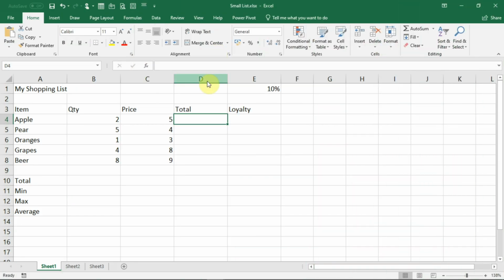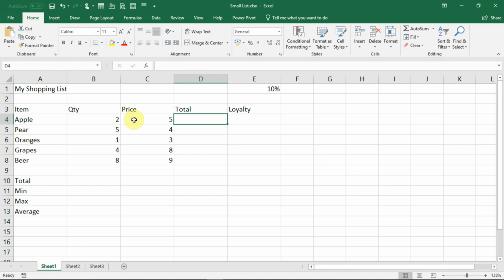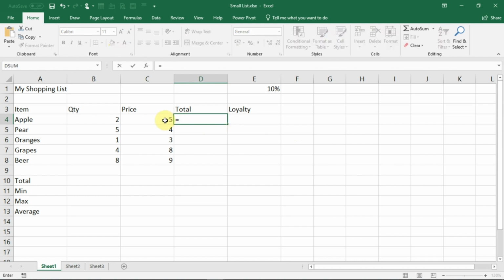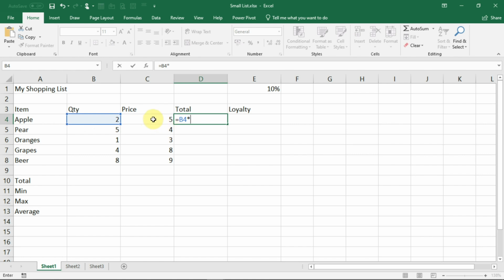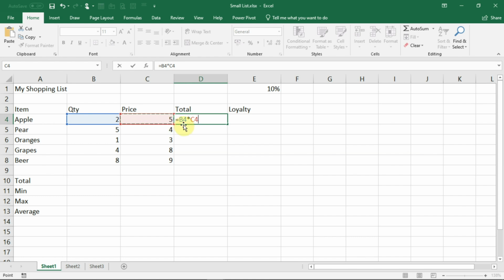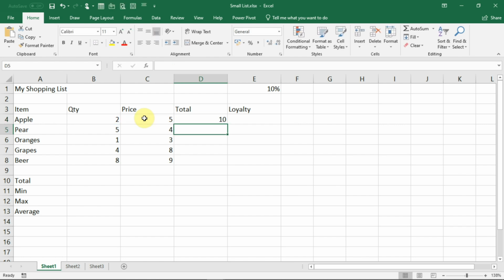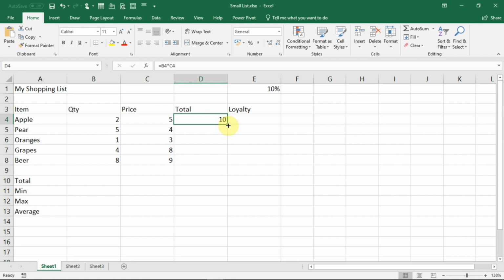13 Calculations using Symbols